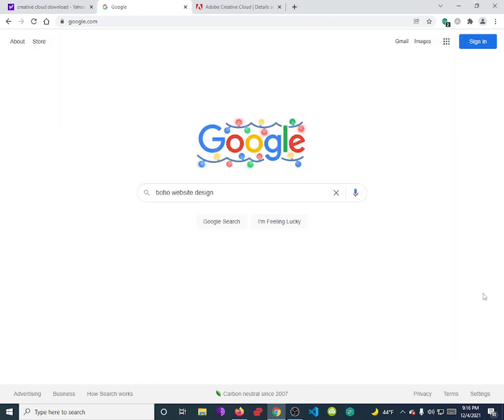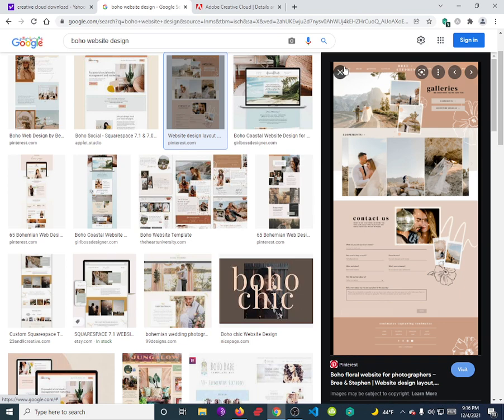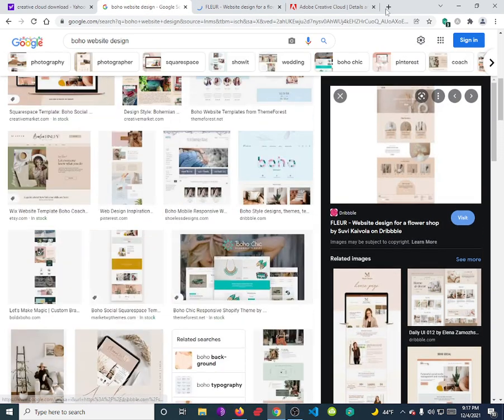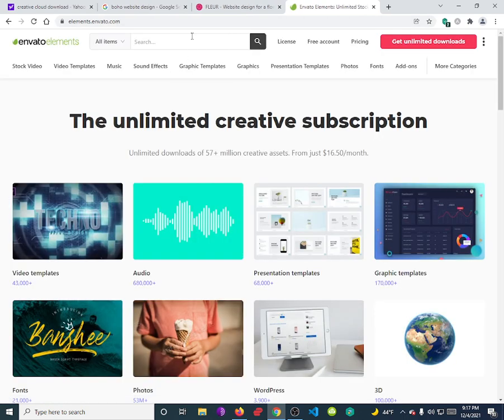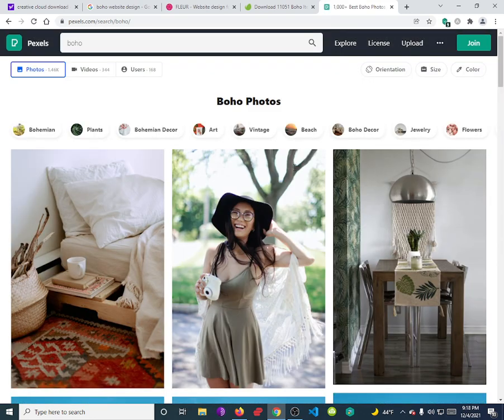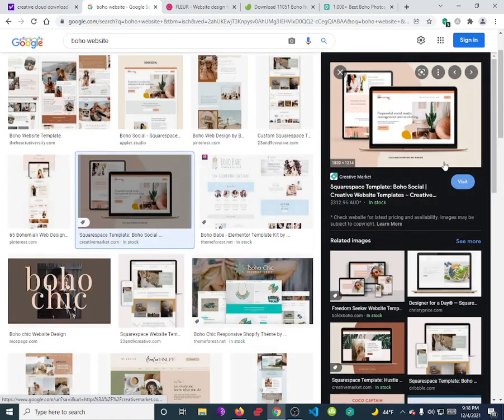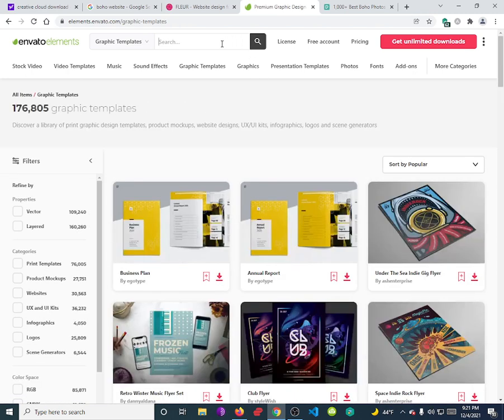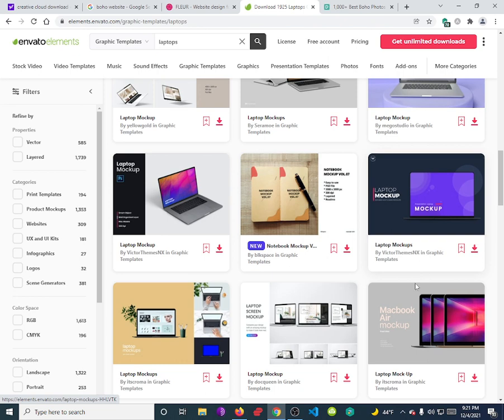boho website design